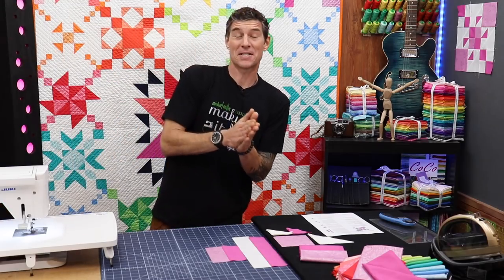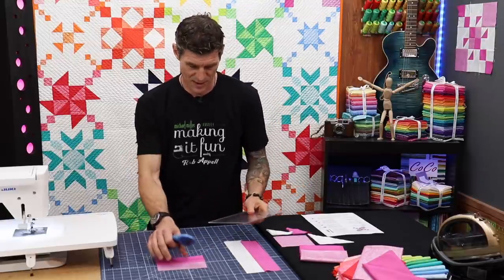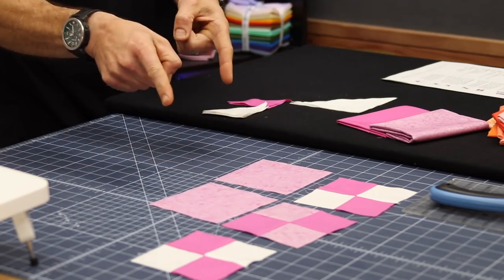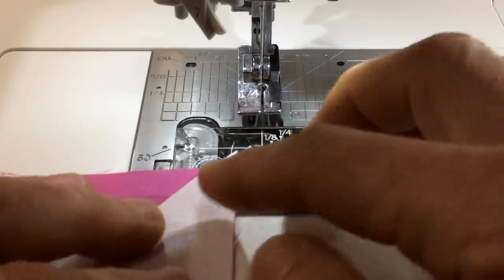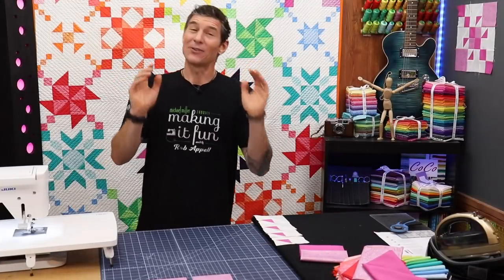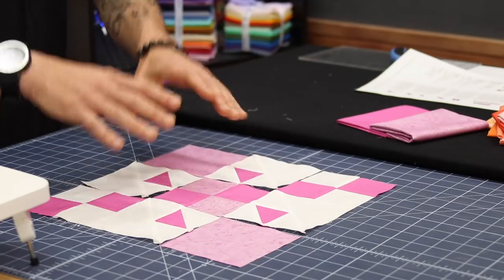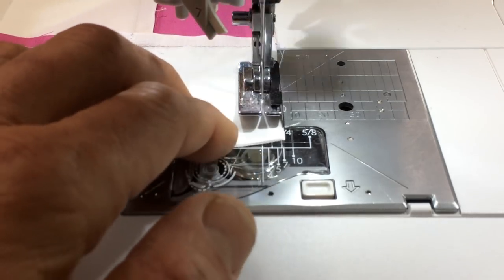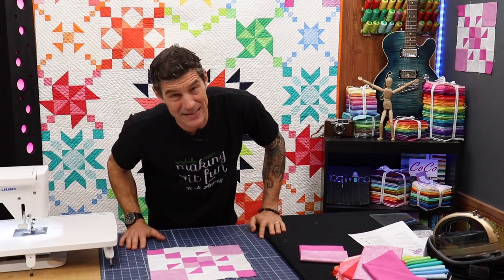Patch Party Block of the Month #6 - Making it Fun - Episode #89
2021 offers up a Brand New Block Of The Month -
is a super fun and easy pattern featuring Michael Miller Fabrics' Cotton Couture solid and Fairy Frost. Join the Party with Rob Appell and a few cameos from Leila herself in this fun tutorial.
Save 20% the Patch Party pattern when you sign up for Leila's newsletter
Paper (hard copy) Pattern
PDF Pattern